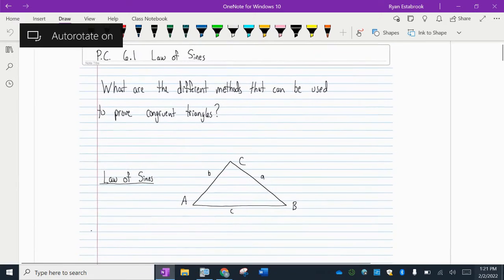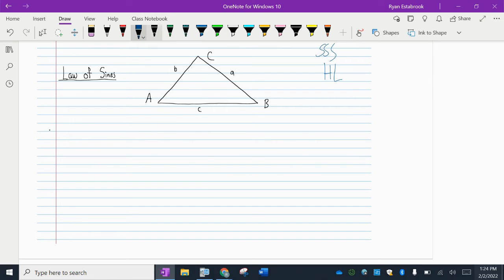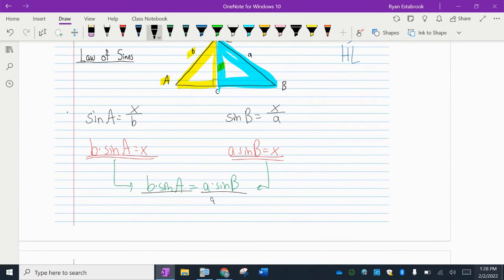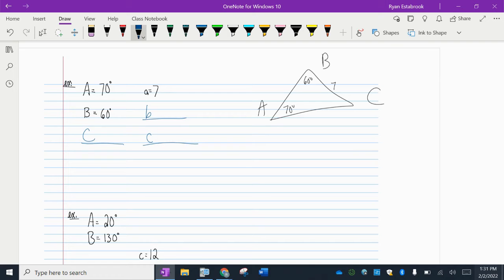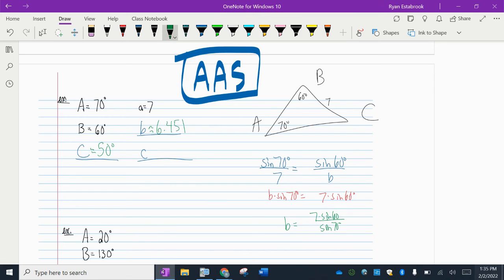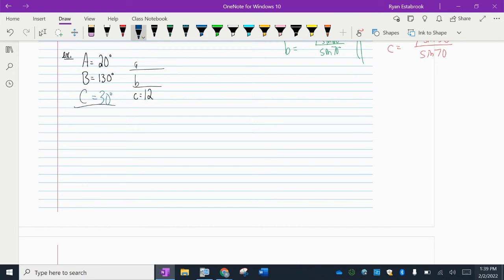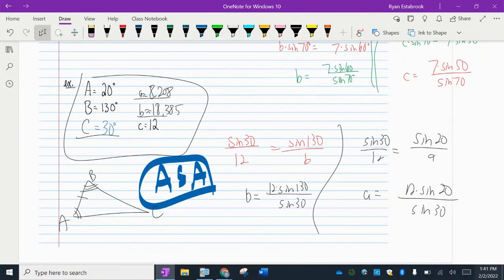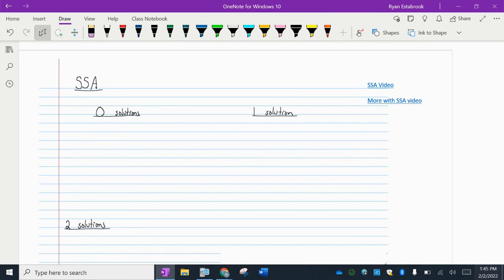Pre-Calculus 6.1 Law of Sines